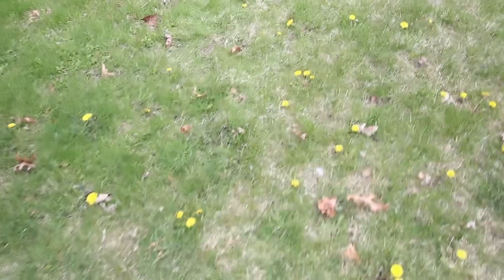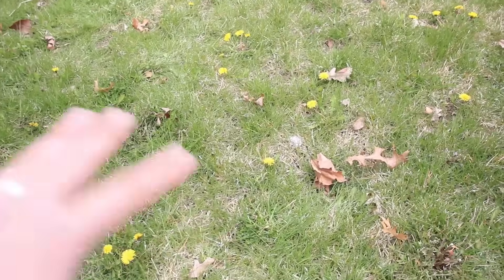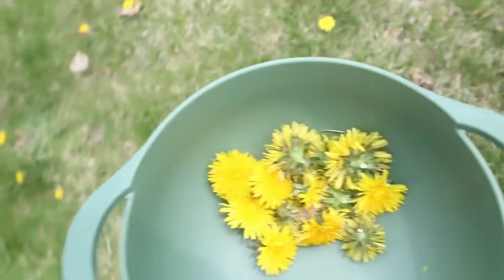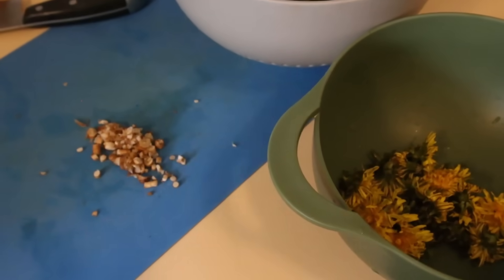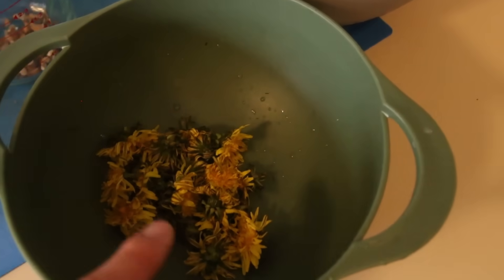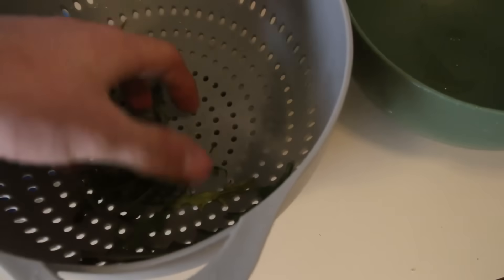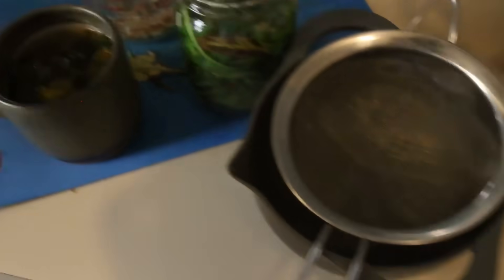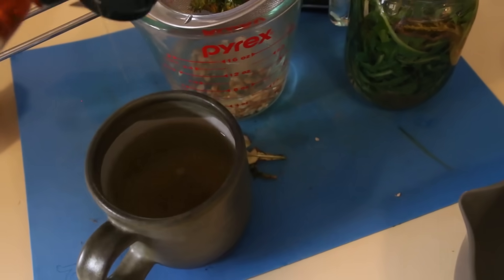Dandelion Tea 3 Ways - Could This Century Old Drink Be a CURE?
Dandelions are a member of the chicory family and their roots, leaves, and flowers have been used for making tea for centuries. Might the tea be a cure for the virus due to its proven medicinal properties?